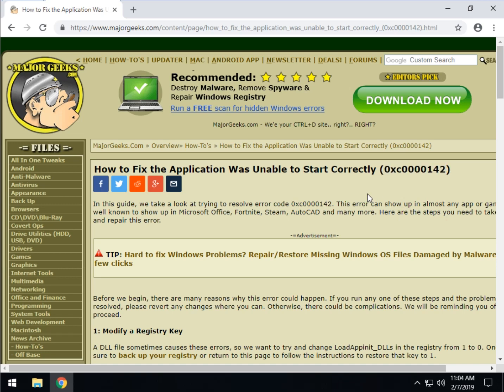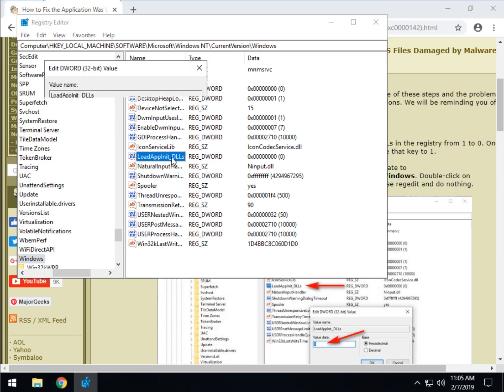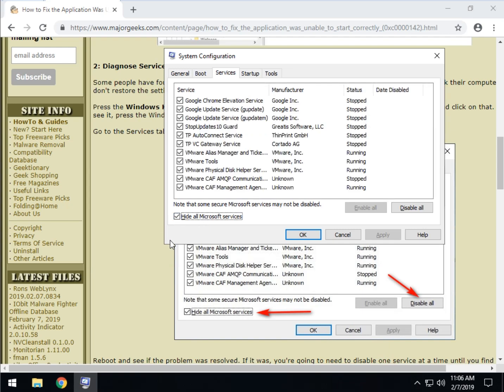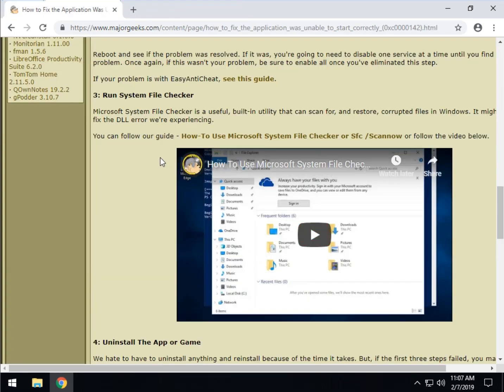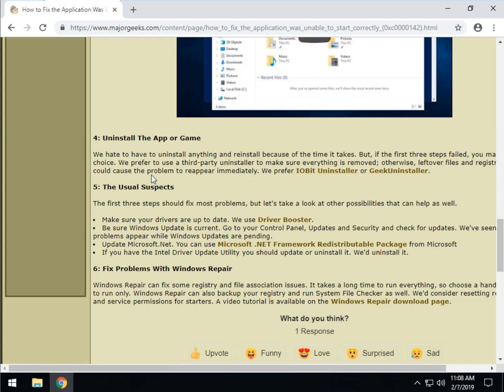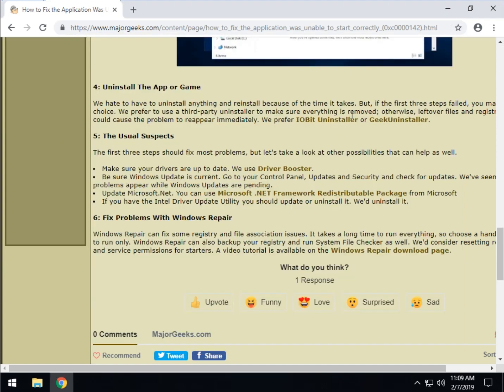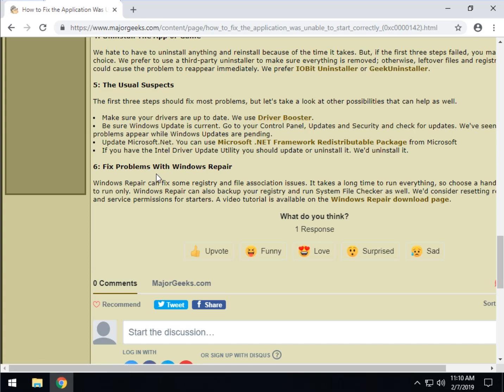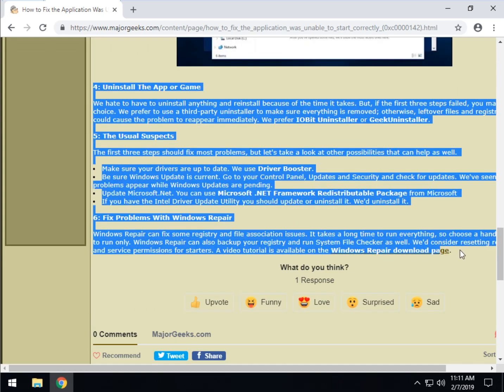How to Fix The Application Was Unable to Start Correctly (0xc0000142)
In this guide, we take a look at trying to resolve error code 0xc0000142. This error can show up in almost any app or game but is well known to show up in Microsoft Office, Fortnite, Steam, AutoCAD and many more. Here are the steps you need to take to find and repair this error.